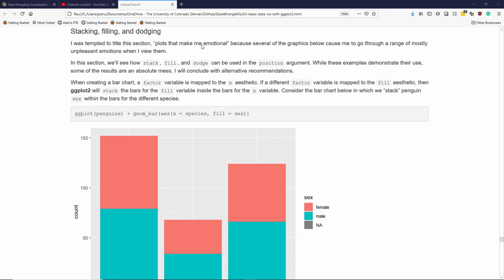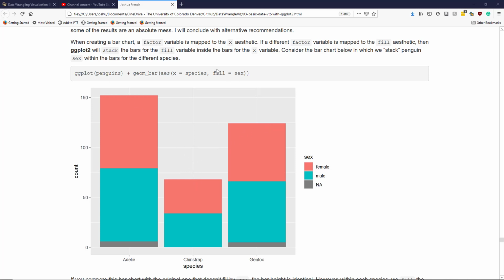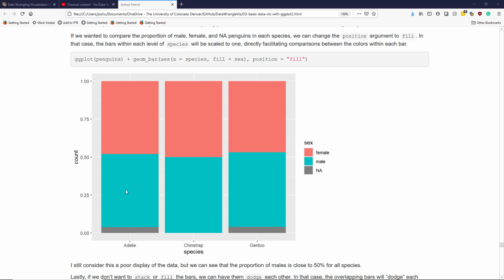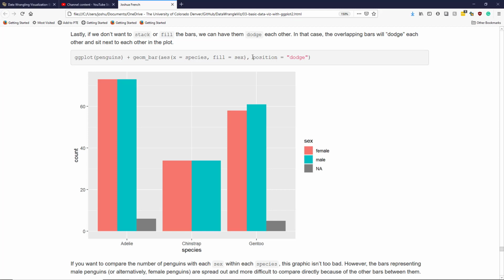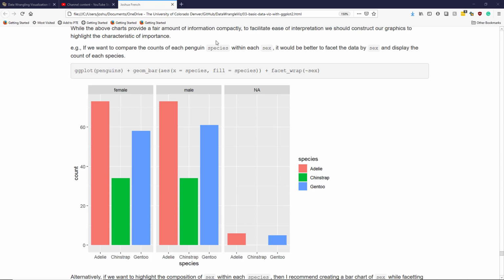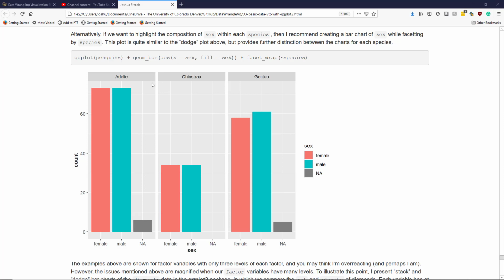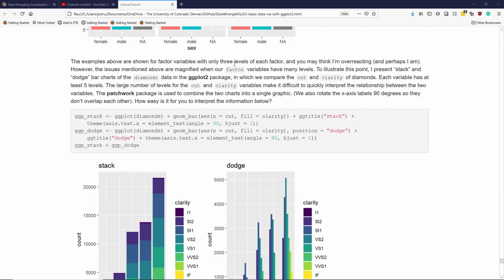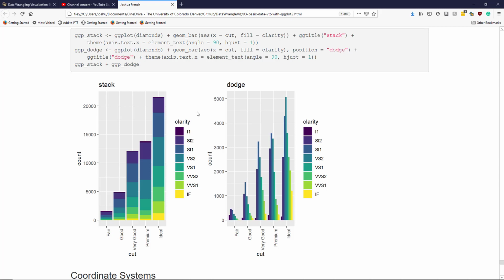Stacking, dodging, and filling bar charts with ggplot2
Use the stack, dodge, and fill position argument with bar charts.

              "03-basic-data-viz-with-ggplot2.nb.html")